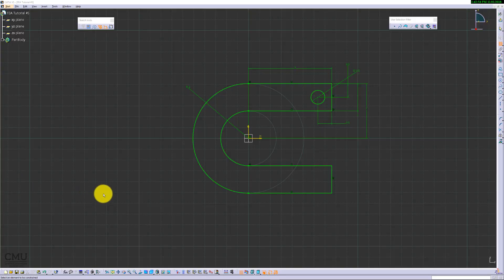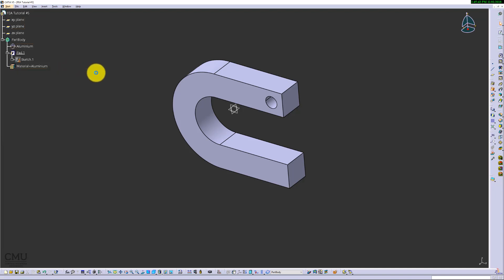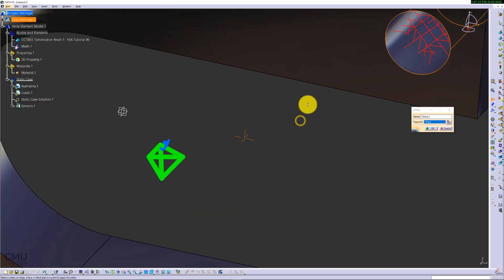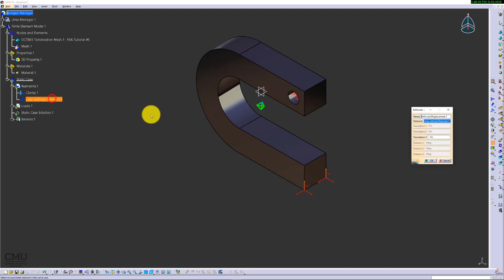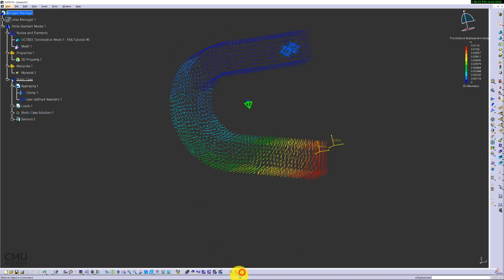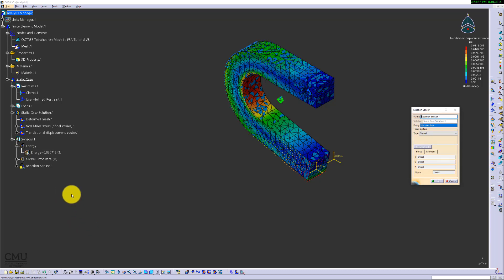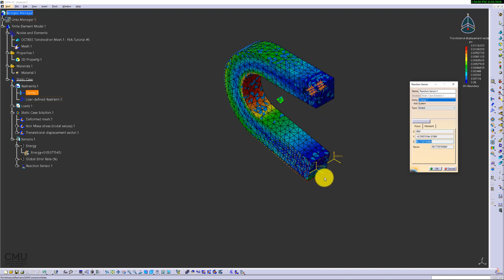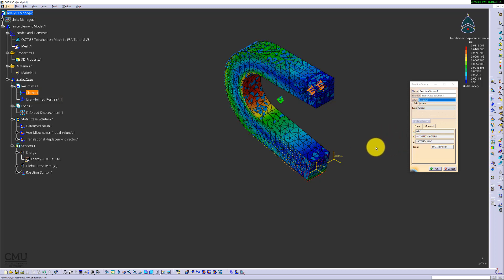CATIA FEA Tutorial #06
Enforced Displacement Restraint
CATIA FEA Tutorial based on Chapter 04 (CATIA V5 FEA Tutorials Release 21 by N. Zamani)